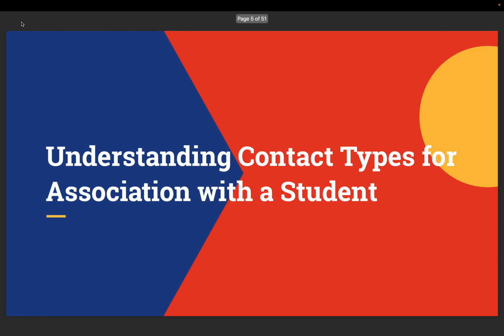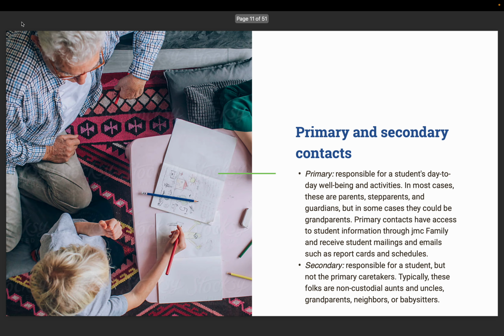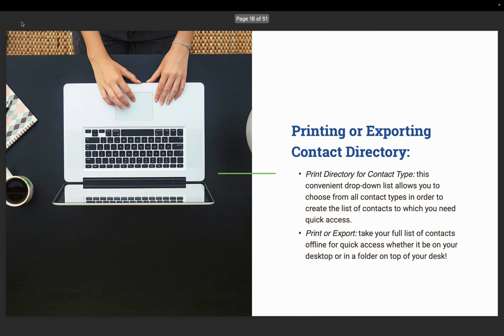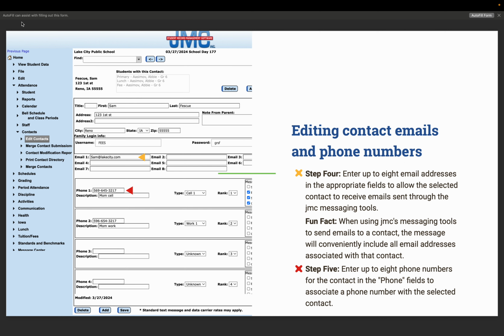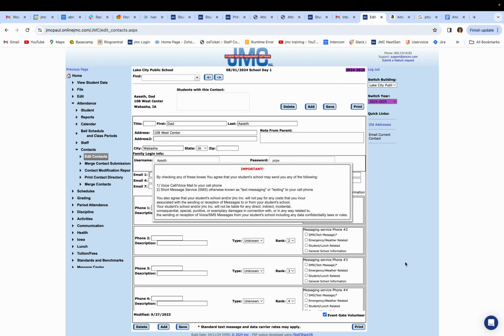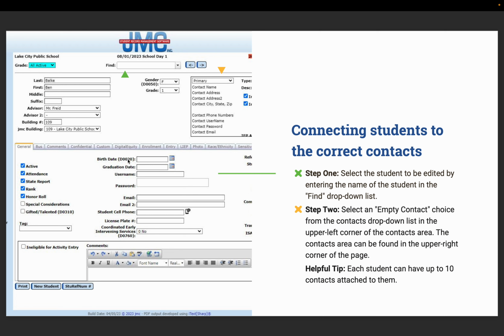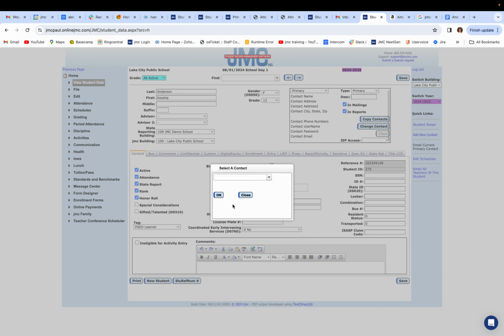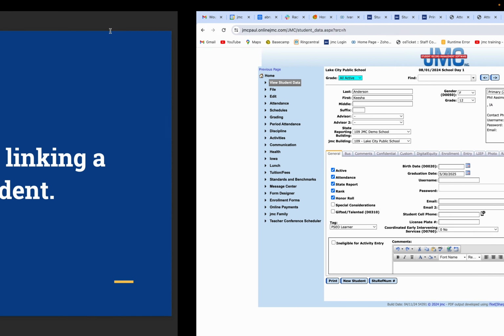Tying Contacts to Students in jmc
In jmc Office, not all contacts are created equal. There’s Primary, Lunch, Emergency, and more — all with varying degrees of access to student information. Watch this training to learn about the different contact types and how to attach multiple Primary contacts to a student for on-point communication. As this video is your first step in setting the stage for everything from lunch and tuition to who pays those athletic fees, we encourage you to press play today.

Want to follow along with the presentation? Click this link to download the presentation slides!

Here is a table of contents for this video:
0:00-:50 Introduction
:50-4:40 Understanding Contact Types for
Association with a Student
4:41-6:11 Adding and Editing Contacts in
Edit Contacts
6:12-17:56  Attaching a Contact to a Student
17:57-20:47 jmc News
and Upcoming Events!